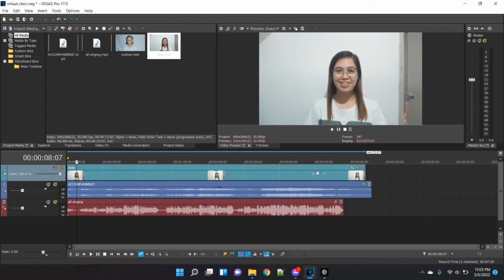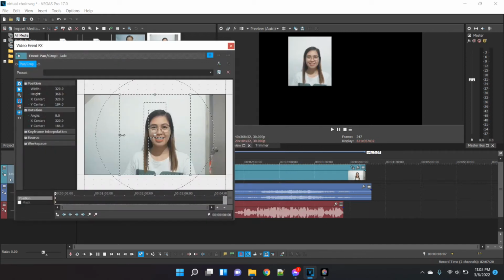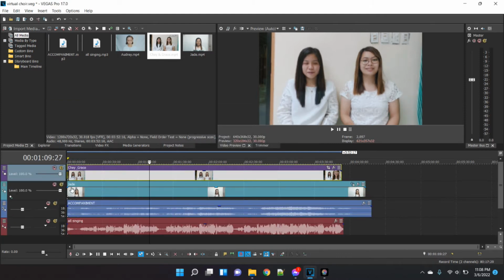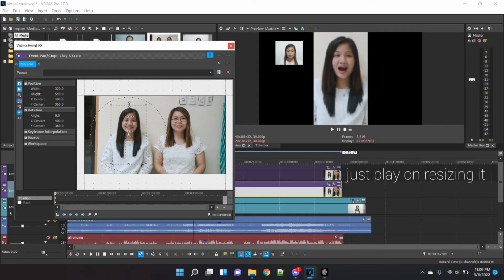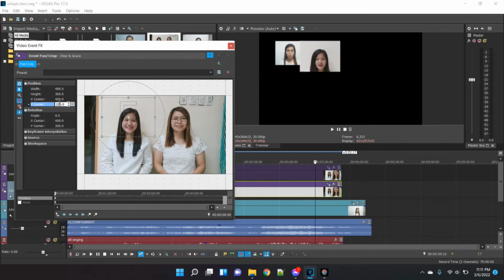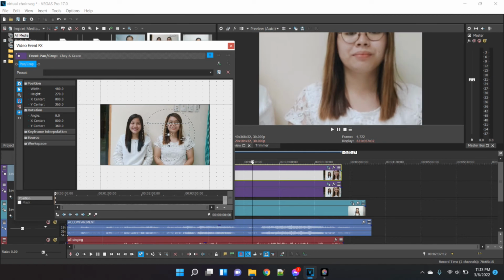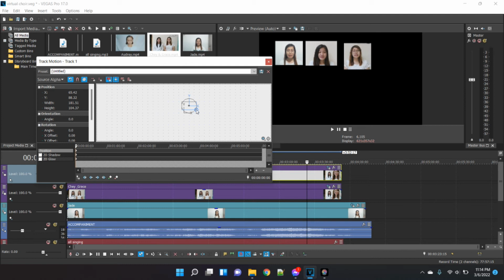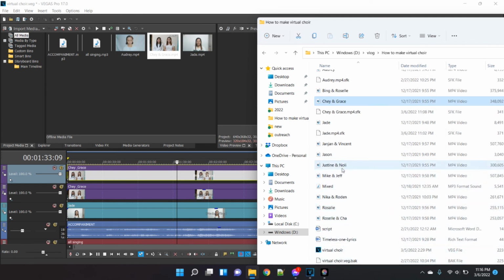How To Make A Virtual Choir | Virtual Choir Secrets Revealed